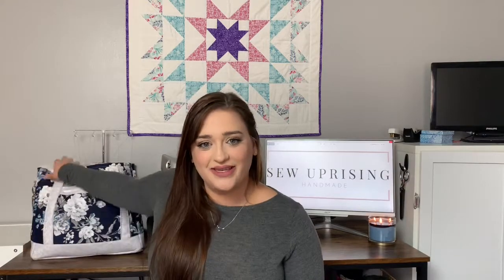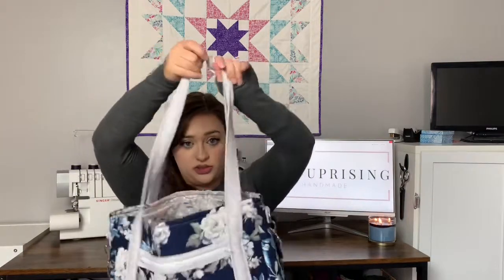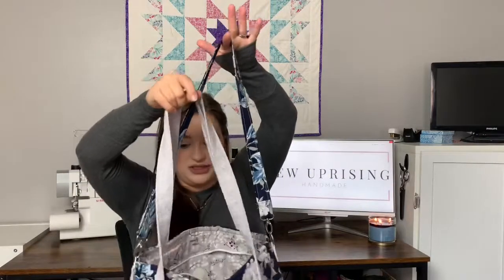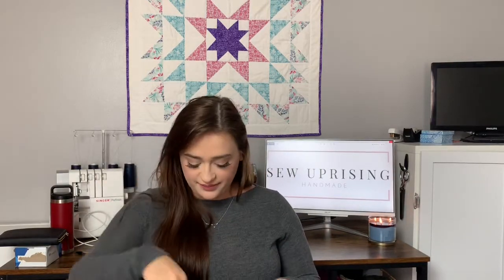What’s in my craft fair bag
Take a look at all of the things I bring with me for a day long vendor event as part of the craft fair 101 series

Singer Heritage
Singer Profinsh Serger
Brother Cover stitch